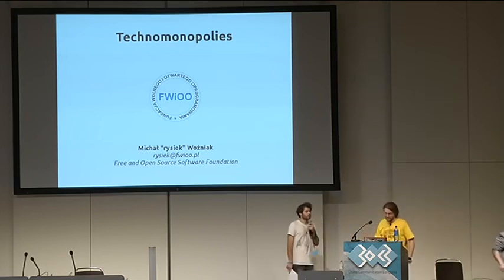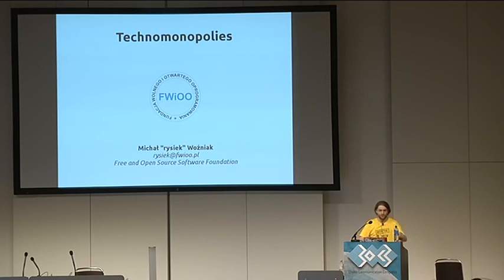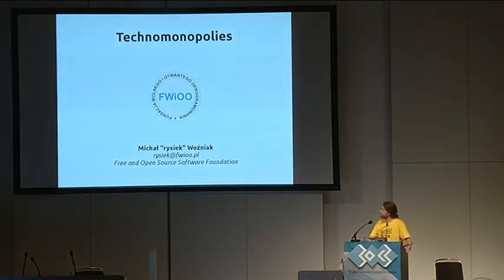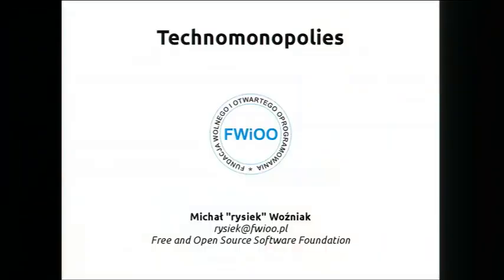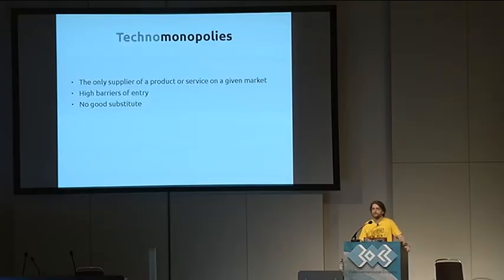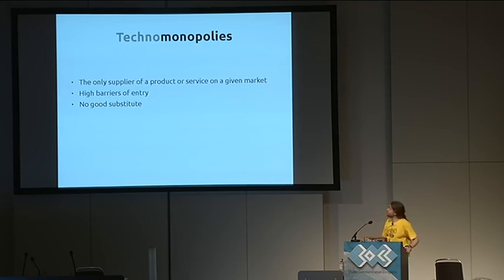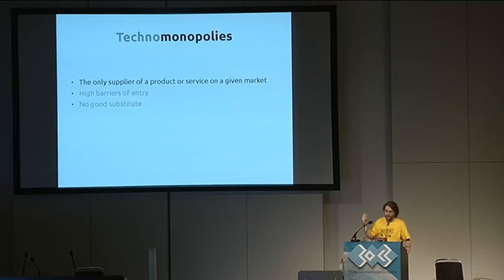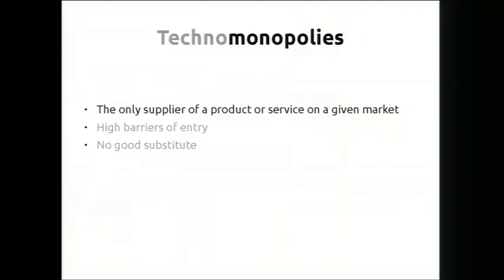30C3 2013 eng Technomonopolies